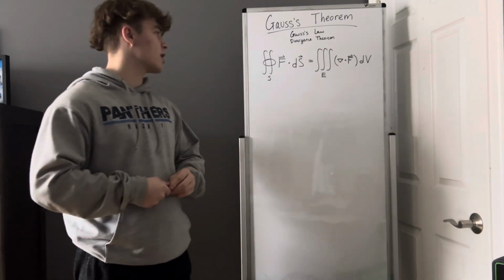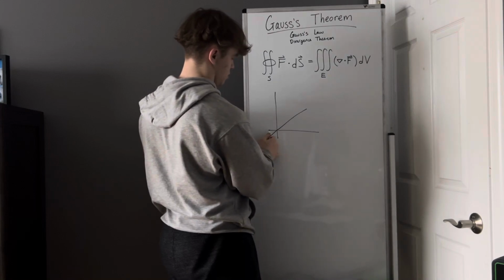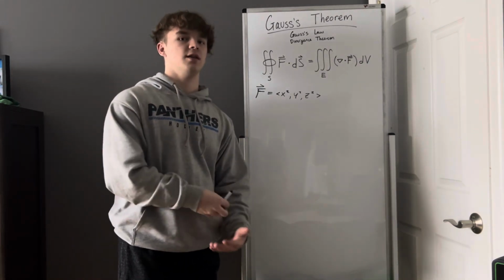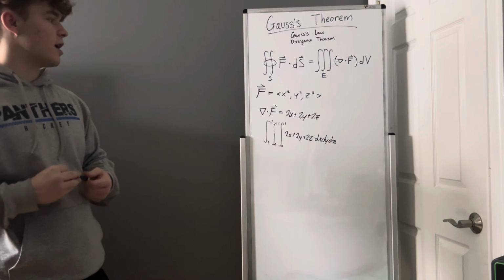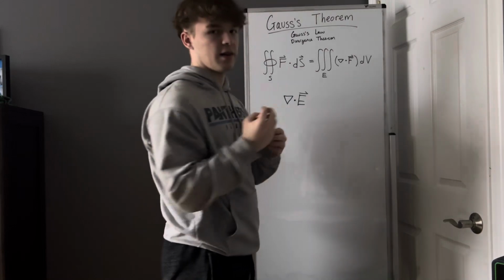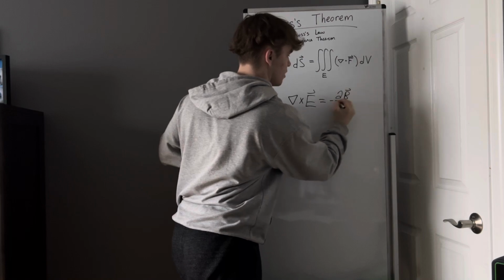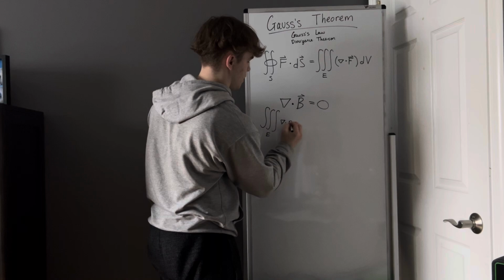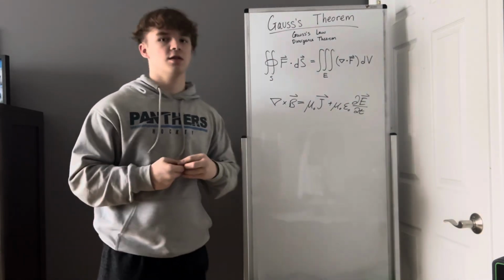Calc 3 | E12 | Gauss’s Theorem (Divergence Theorem)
In this video we will go over the divergence theorem, originally derived by Johann Carl Friedrich Gauss, a German mathematician and physicist.